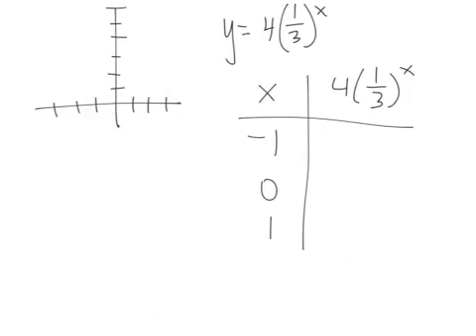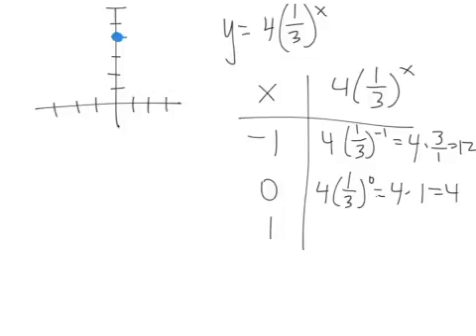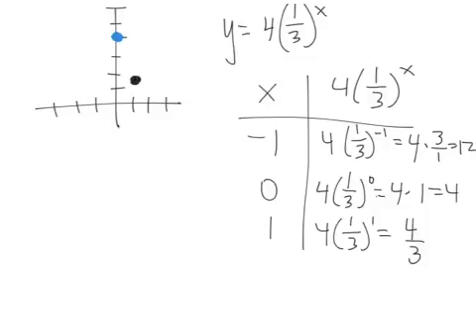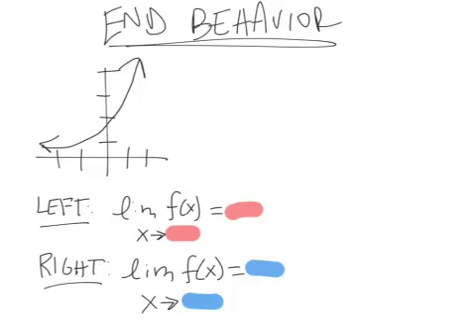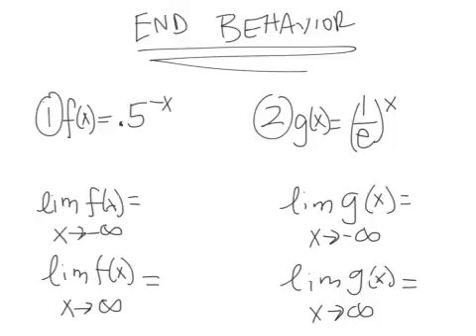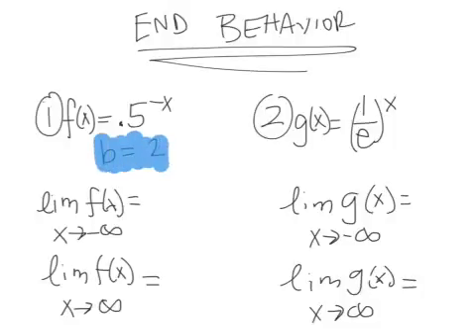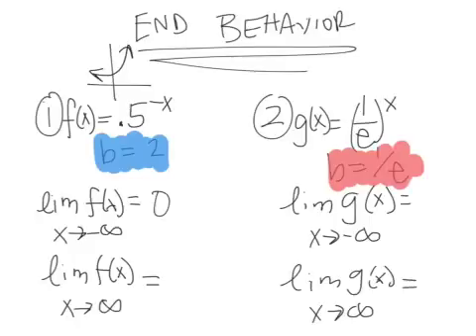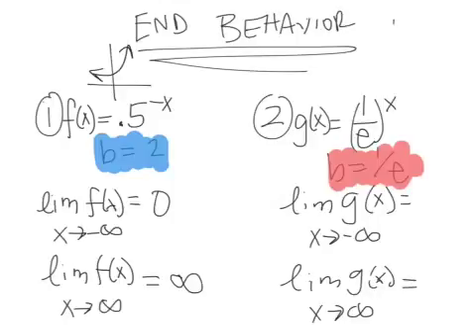6.1.2 (part 2)